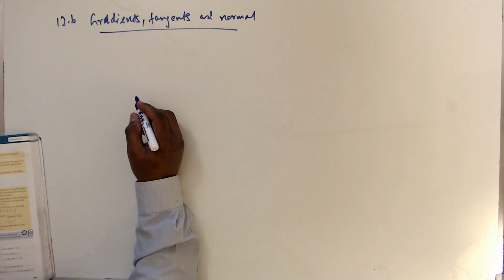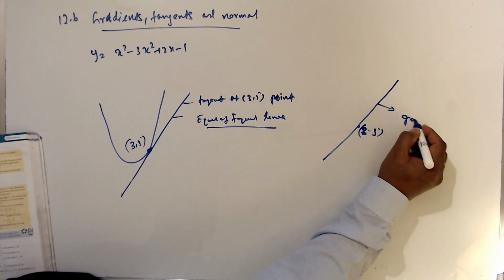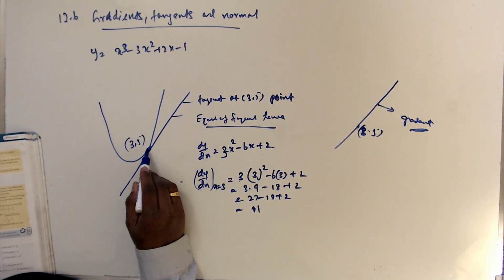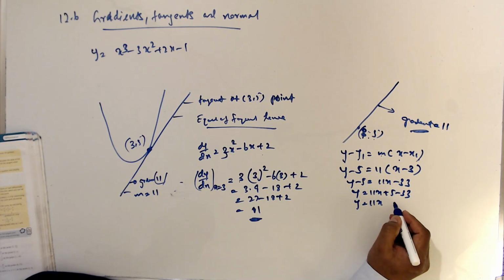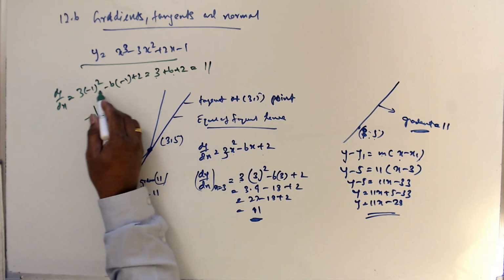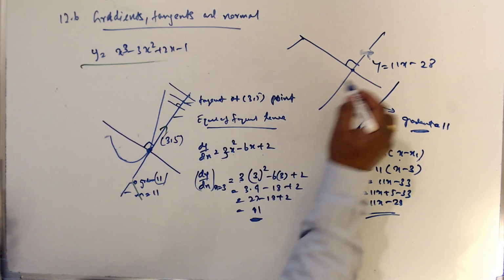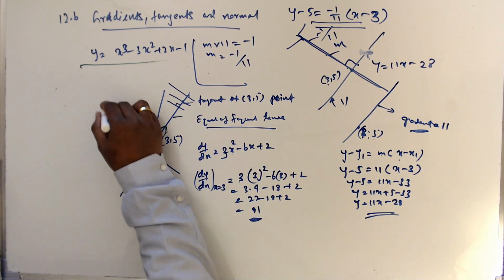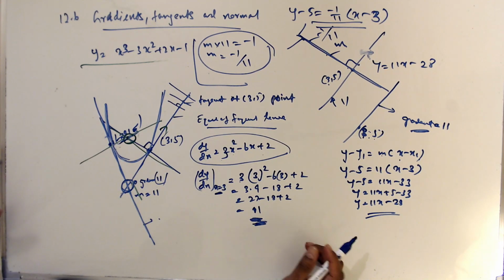Maths AS Level-Edexcel Pure Maths Chapter 12 – Differentiation -9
Chapter 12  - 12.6 Gradients,tangent and normal